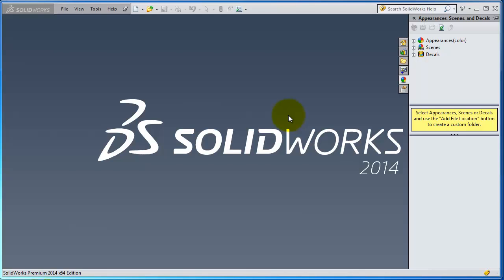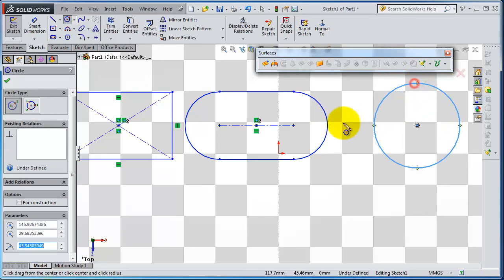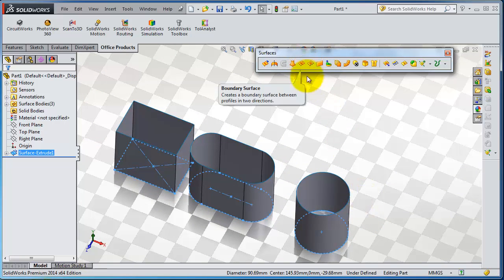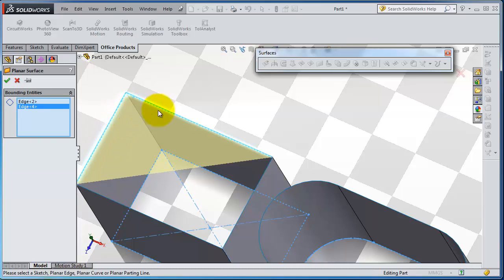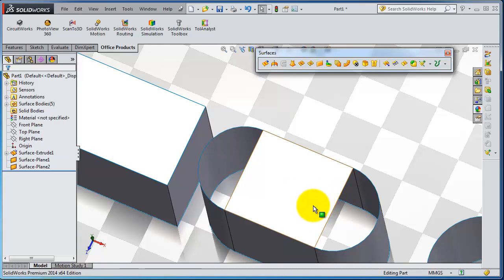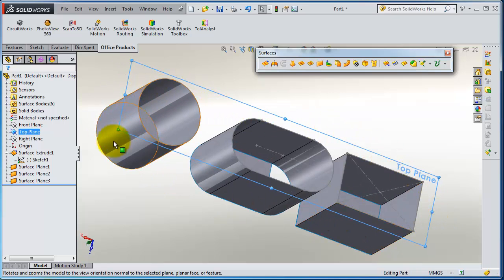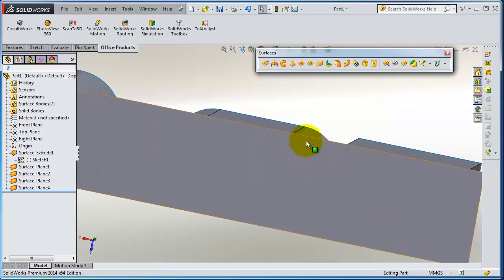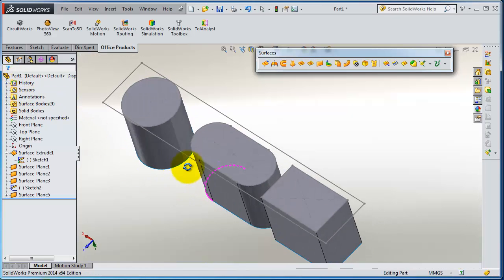SolidWorks 2014 Surface Tutorial 78: Planar Surface